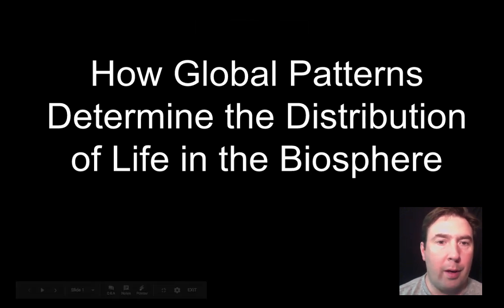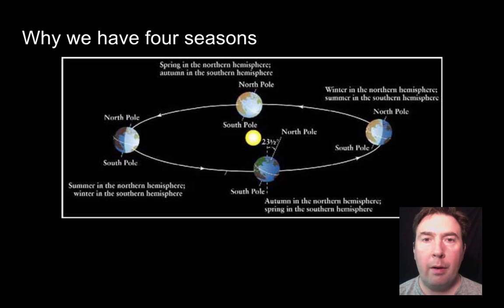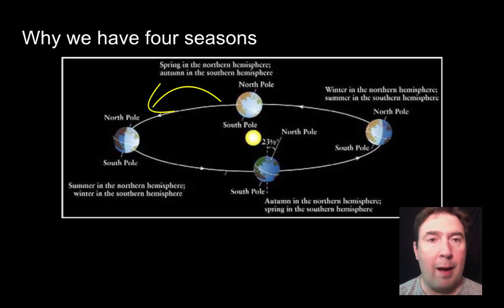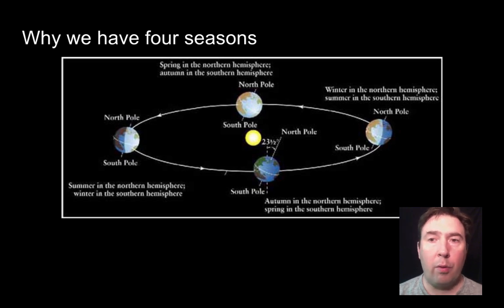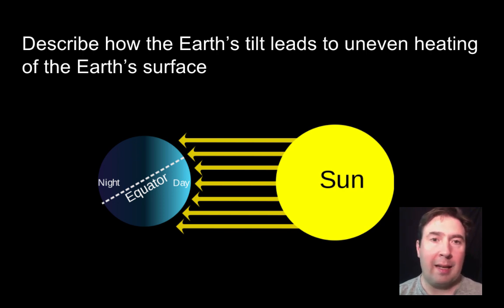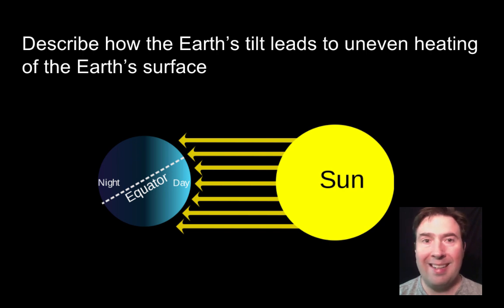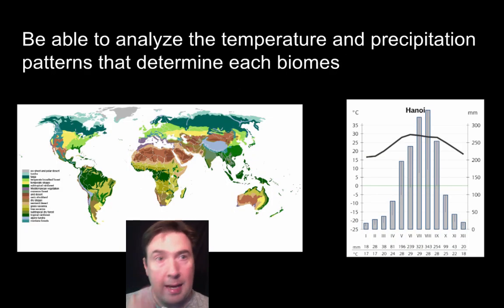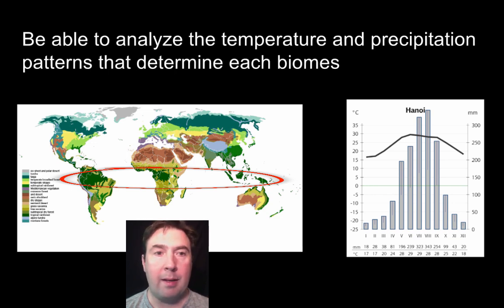Honors Biology 1-1: Global Patterns (Old... Pre-2019)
This video focusses on how Global patterns determine the distribution of life in the biosphere.  Includes the concepts:
a. Explain why we have four seasons
b. Describe how the Earth’s tilt leads to uneven heating of the Earth’s surface
c. Evaluate how the uneven heating drives the patterns of air and water circulation on the planet
d. Be able to determine the biome of a given location on the globe based on the temperature and precipitation patterns of the location.